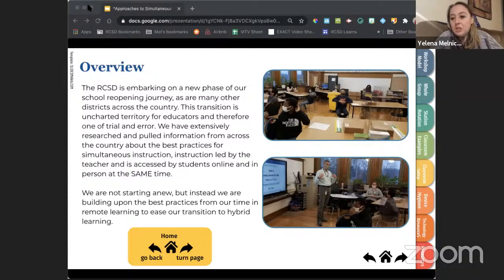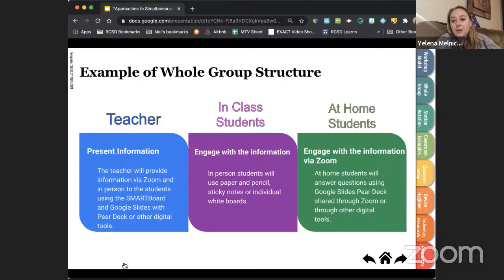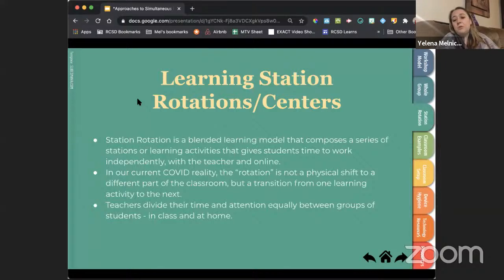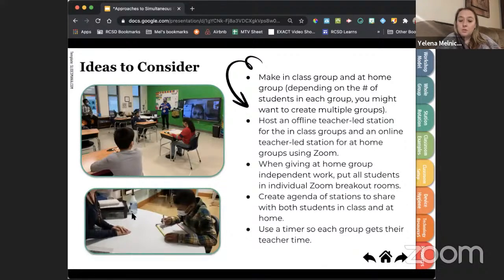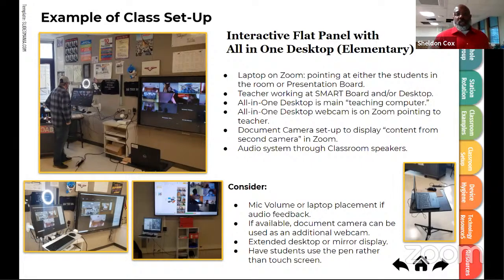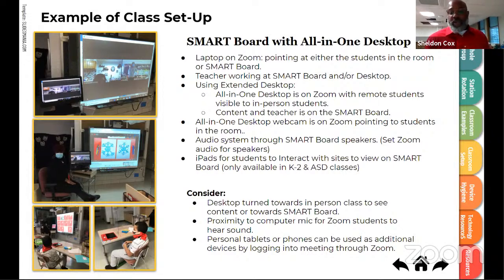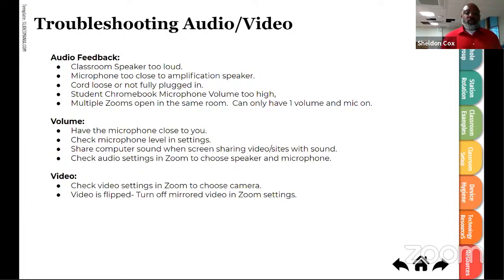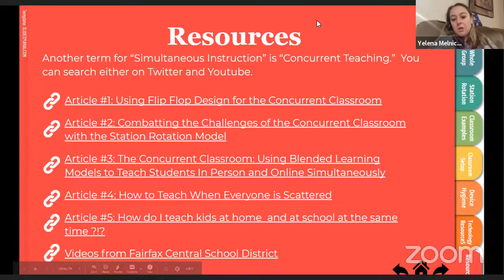Approaches to Simultaneous Instruction